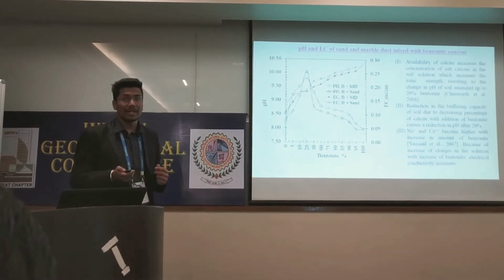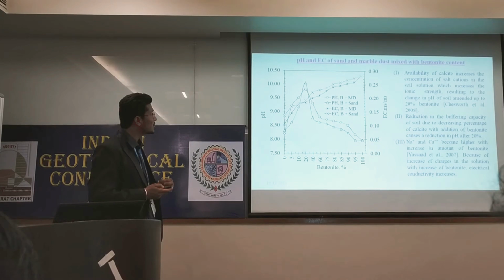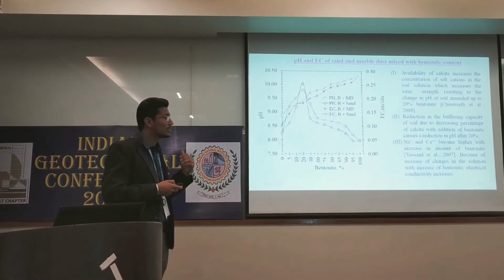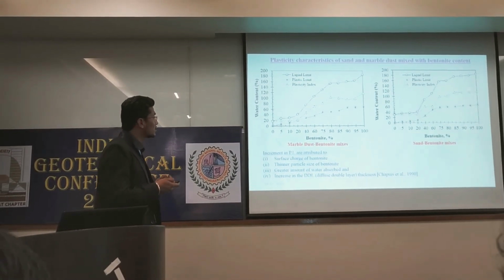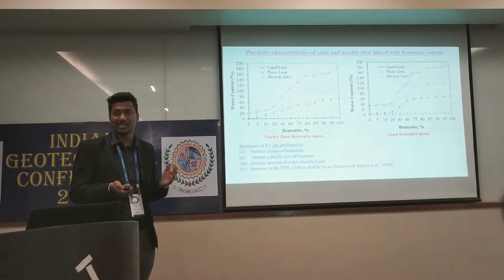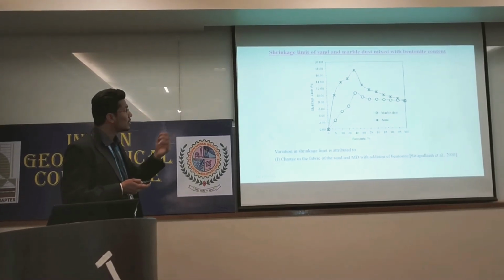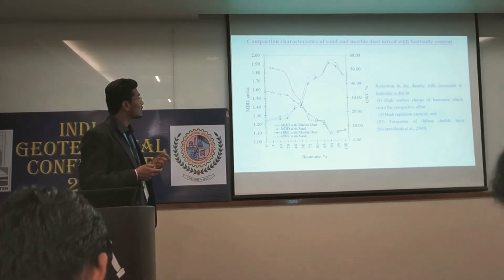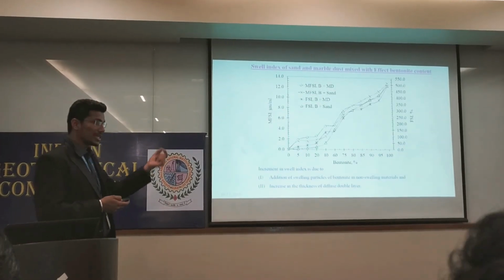Potential use of marble dust to construct Novel liner material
Research on Soil